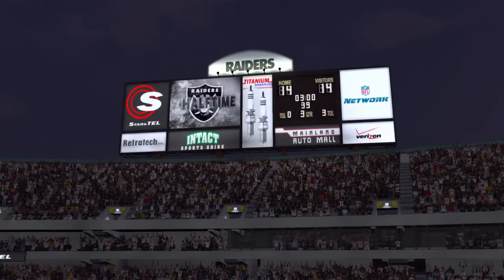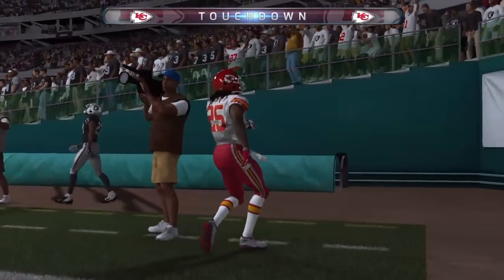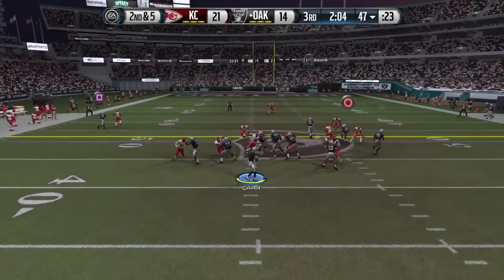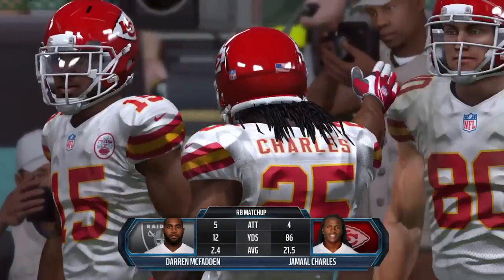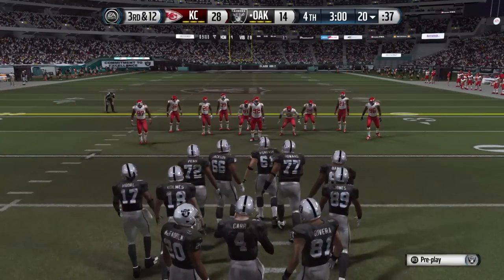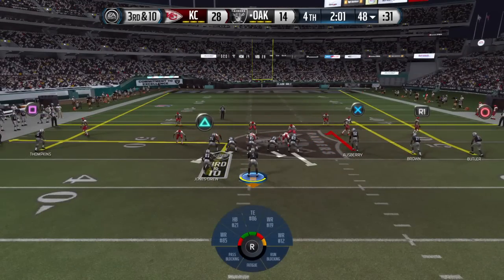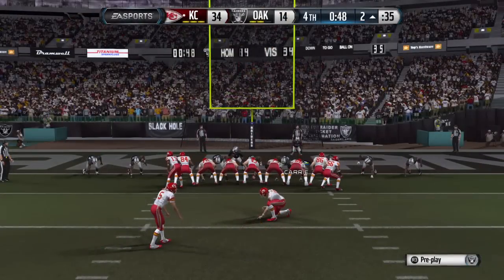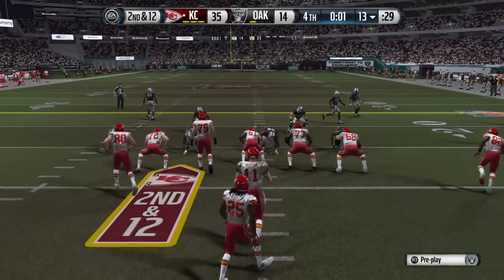NFL 2014 TNF Week 12 - Kansas City Chiefs vs Oakland Raiders - 2nd Half - Madden 15 PS4 - HD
Latavius Murray & the Oakland Raiders take on Alex Smith & the Kansas City Chiefs! Who will win this AFC West matchup?